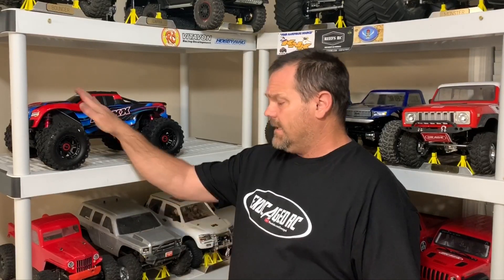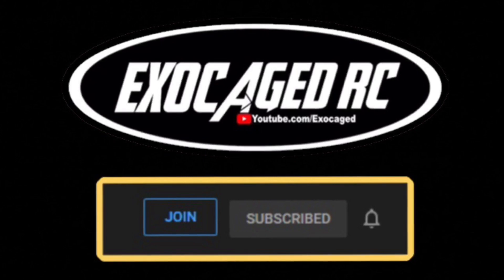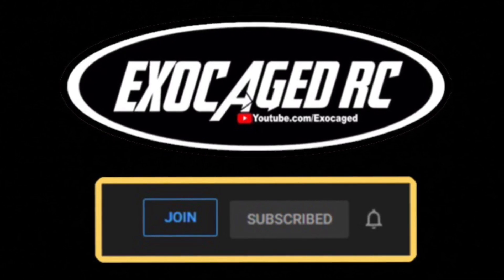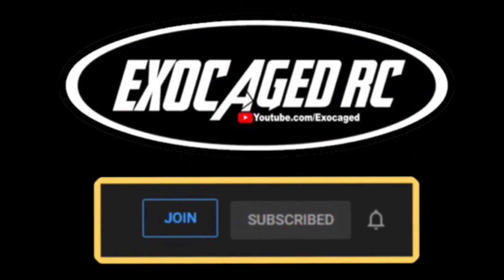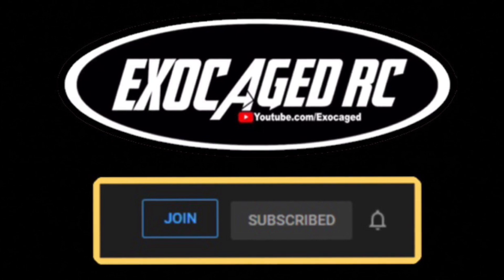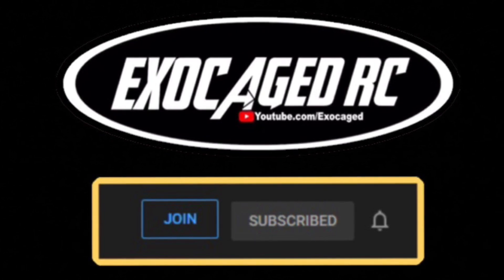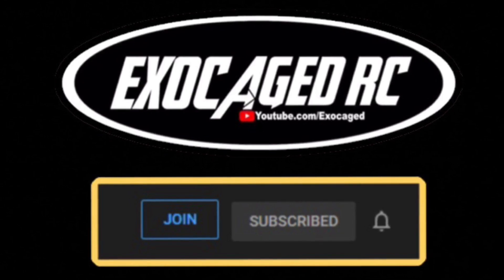Recap Time!! Axial, Traxxas and more!!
Vitavon panhard bar chassis mount

Spare Time Hobbies Swaybar mount buy the STL here and print it yourself

Front axle housing

Rear Axle Housing

Treal Brass knuckles
Amazon

Treal Brass Portal Covers
Amazon

Those Axial gears I have in it to slow it down

Got things in your Amain Amazon or Ebay cart?

Wow you guys scrolled to the bottom? That's Awesome!